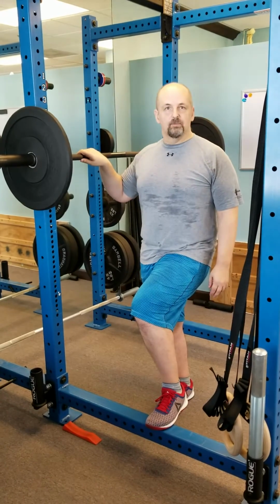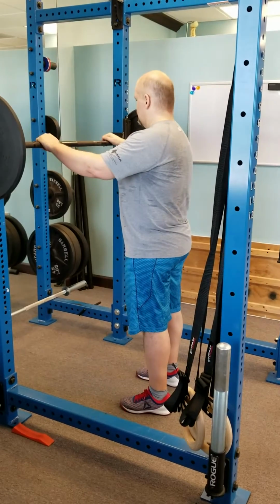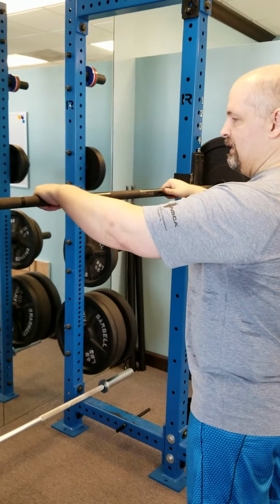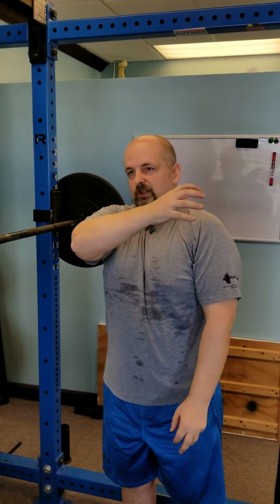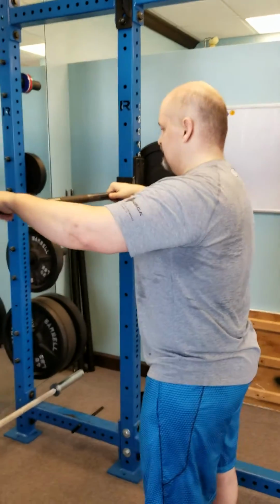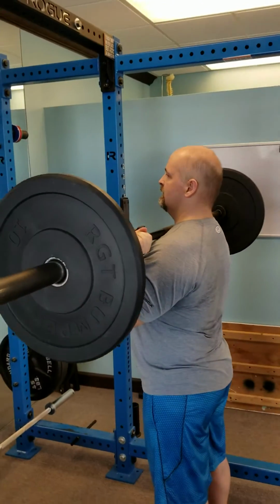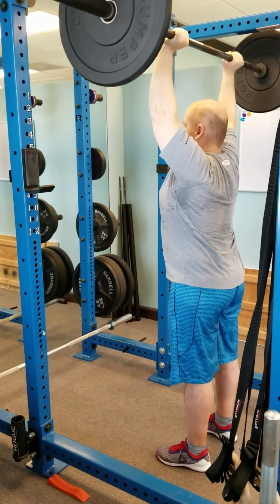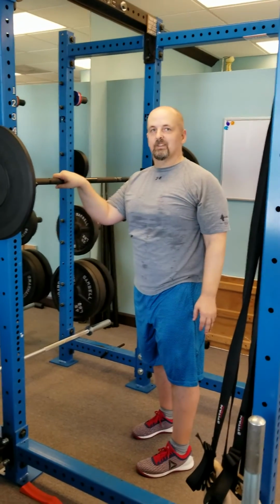Barbell basics part 4 The Overhead Press (OHP)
Introduction to over head lifting